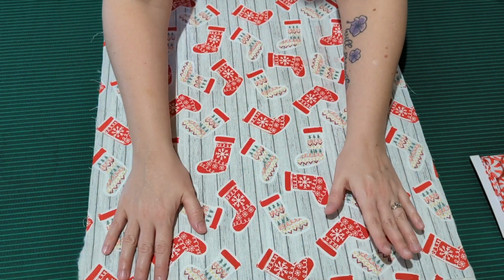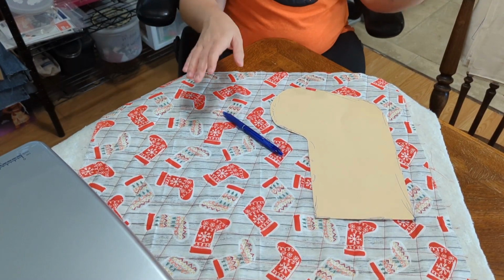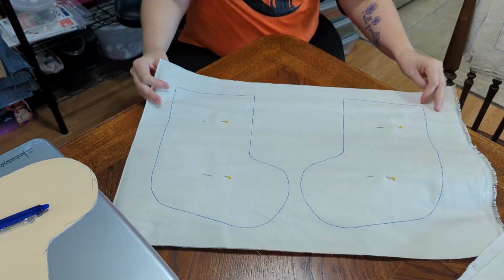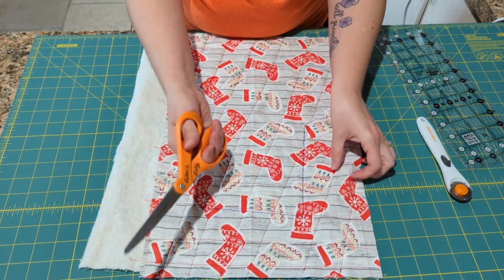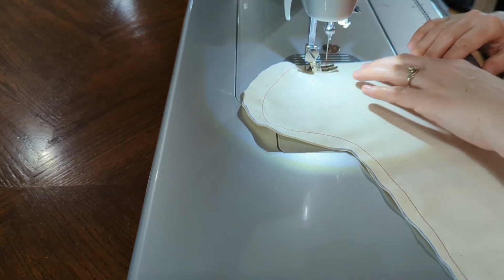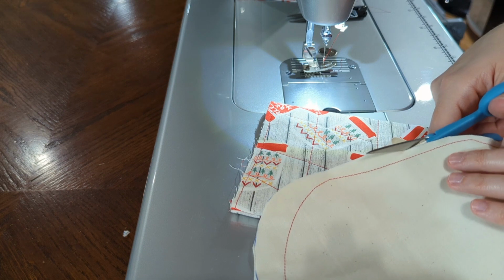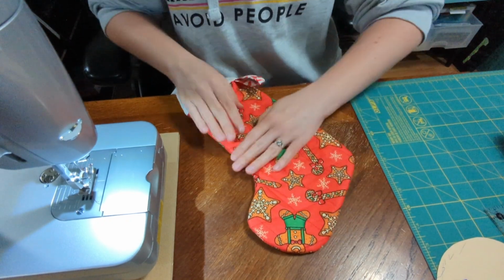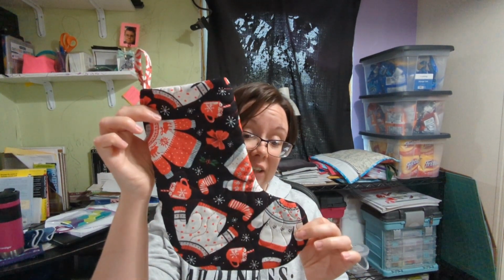Let's make some Stockings! 11/21/2022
Today we learn how to make a Christmas Stocking. but not a full sized one!

Now to be clear, the Template I am using, is from the Crafty Gemini, but I DID alter the size. So I will link only to her website, and you can use the search feature to get the stocking template. Or use one that you like, there's a million of them out there!

I will also link to her YouTube Channel, as that's the polite thing to do when using someone's template or pattern. She doesn't know who I am, and that's fine. But I do think she's an awesome creator!

LINKS:
The Crafty Gemini YouTube: